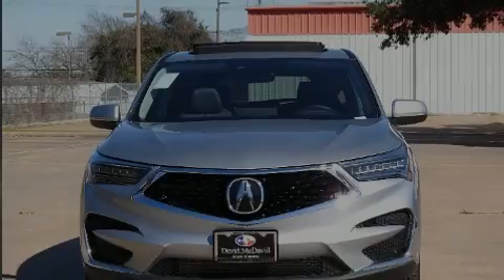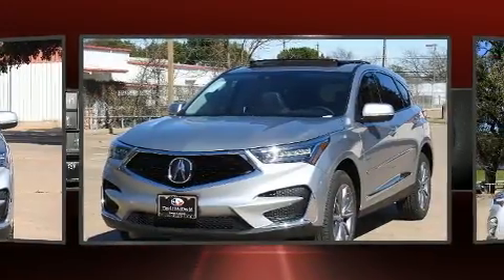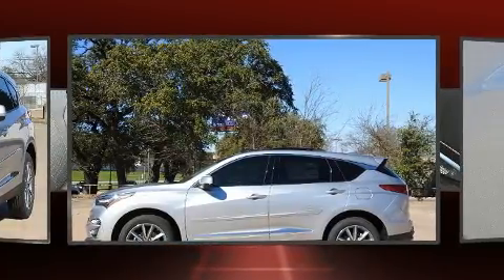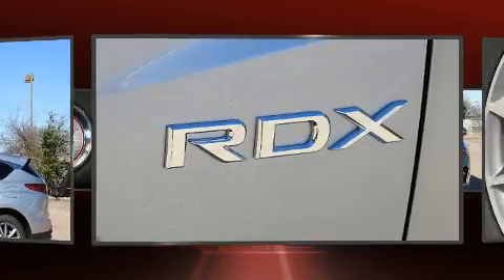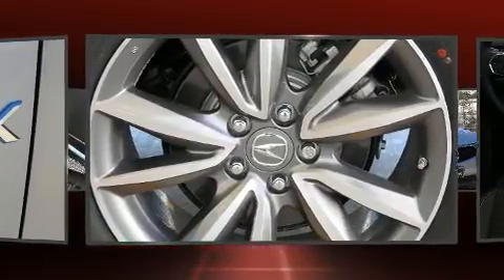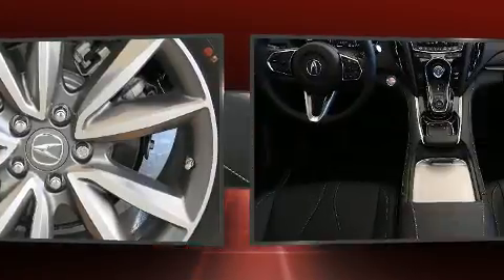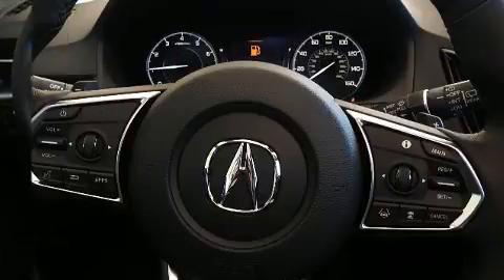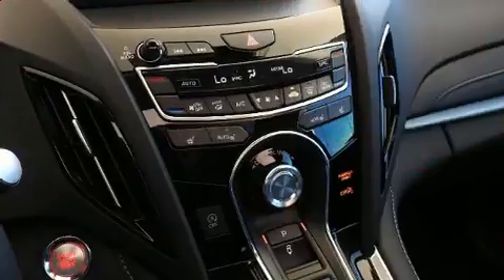2020 Acura RDX with Technology Package in Austin, TX 78750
13553 Research Blvd.

Sensibility and practicality define the 2020 Acura RDX. It features a front-wheel-drive platform, an automatic transmission, and a 2 liter 4 cylinder engine. A turbocharger is also included as an economical means of increasing performance. Acura infused the interior with top shelf amenities, such as: 1-touch window functionality, power front seats, an automatic dimming rear-view mirror, heated seats, cruise control, an overhead console, and seat memory. For drivers who enjoy the natural environment, a power moon roof allows an infusion of fresh air. Audio features include an AM/FM radio, steering wheel mounted audio controls, and 12 speakers, providing excellent sound throughout the cabin. Curtain airbags combine with standard stability control in creating a comprehensive safety network. Our team is professional, and we offer a no-pressure environment. They'll work with you to find the right vehicle at a price you can afford. We are here to help you.